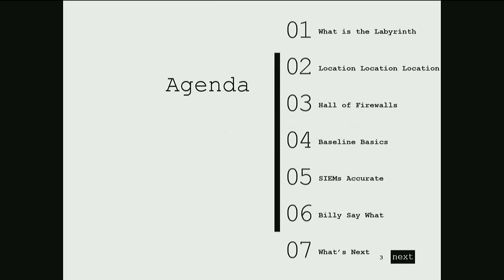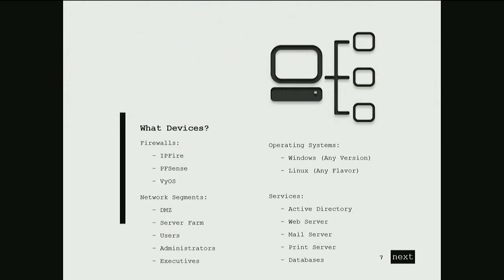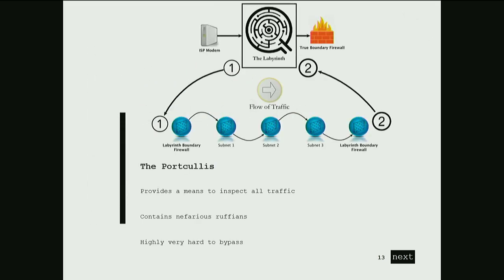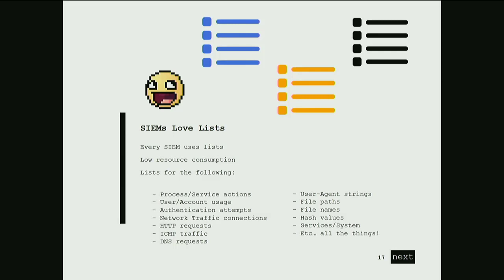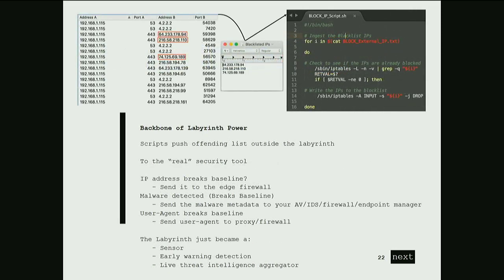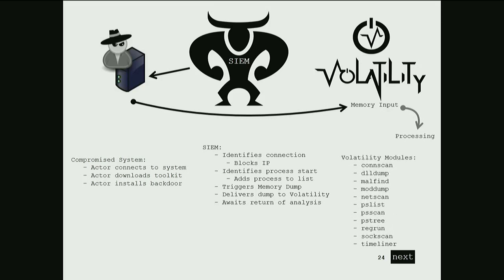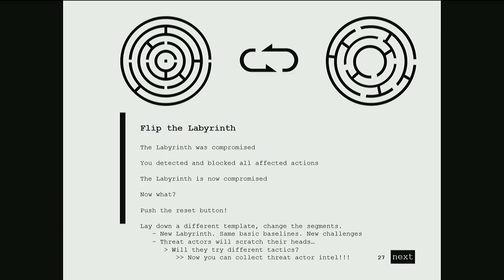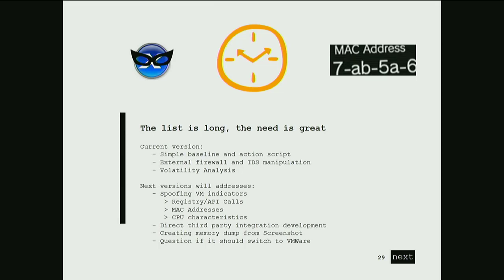Nathanial Quist - Active Defense via a Labyrinth of Deception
A network baseline allows for the identification of malicious activity in real time. However, maintenance and organization presents a significant challenge in false positive free alarming. To surmount these hurdles, network architects need to design a network free from continuous change. This includes, changing company requirements, untested systems or application updates, and the presence of unpredictable users. The creation of a static, never-changing environment is the goal. But wait, that breaks everything we do with networks? A Labyrinth is the definition of a real, but fake (static) world. A network labyrinth would be capable of detecting changes in its environment, i.e. to real systems, and still remain static in nature. A SIEM’s capabilities take center stage as the Labyrinth can add changing values to a block list, protecting the production network lying behind.